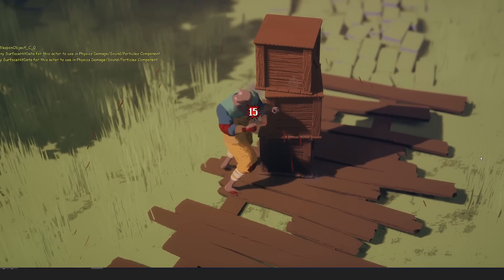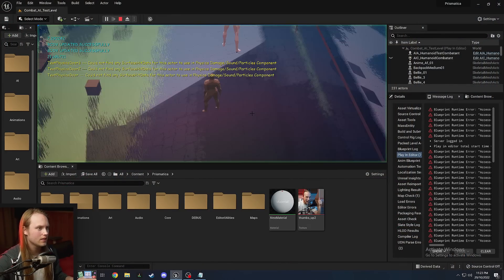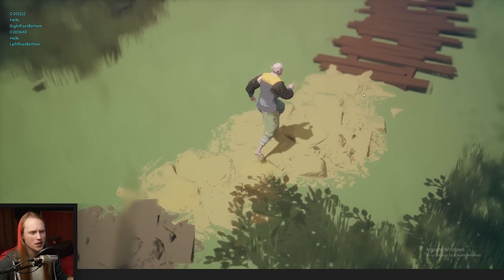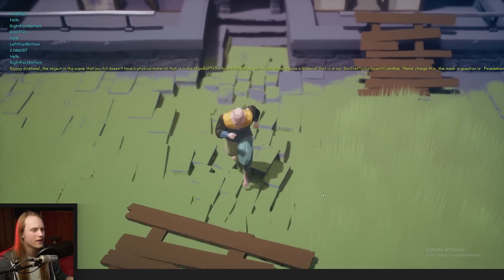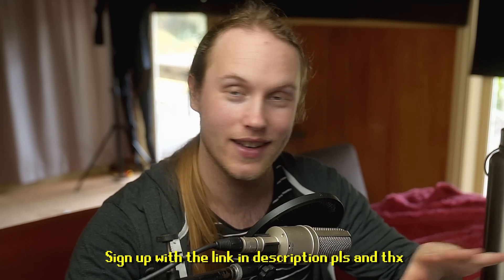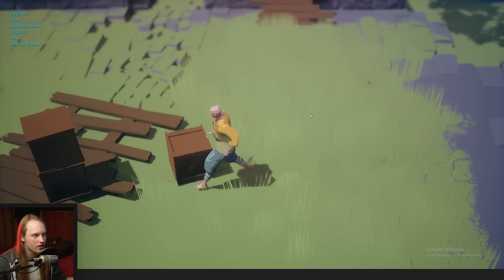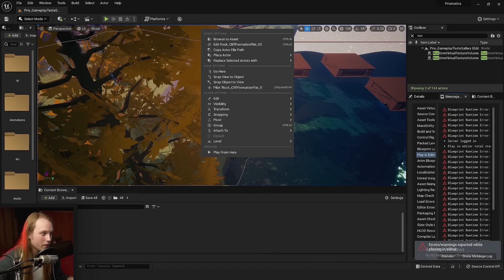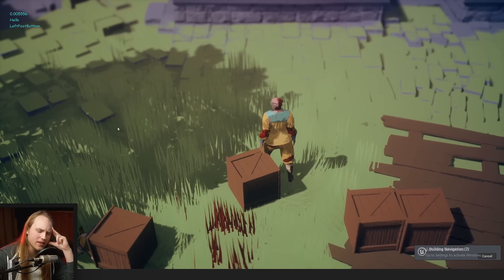BOTW-style Physics overhaul & Modular Inventory! [Prismatica DevLog #14]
Help me & yourself by ​​getting a free month of Skillshare right here!

Hey Prismaticrew! It's been a hot minute since I recapped what's been going on with Prismatica. In this video we're looking at a tonne of things - physics collisions, physics sounds, collision damage, buoyancy physics, levitation physics, and our modular spatial inventory!